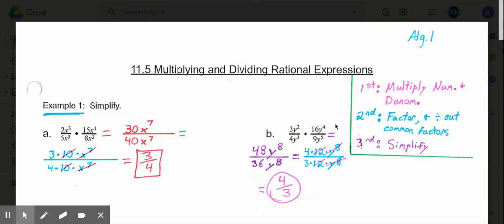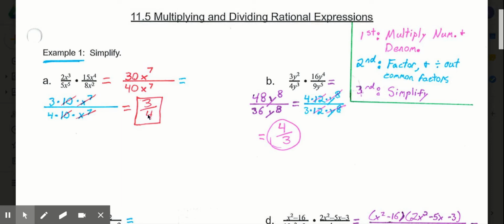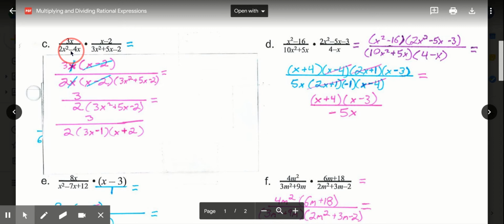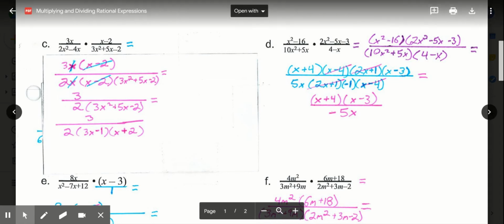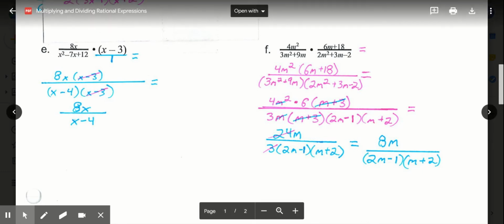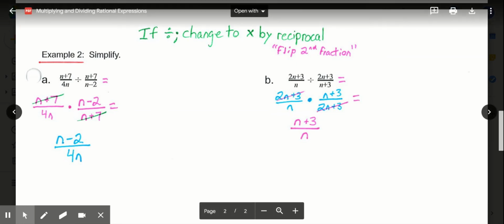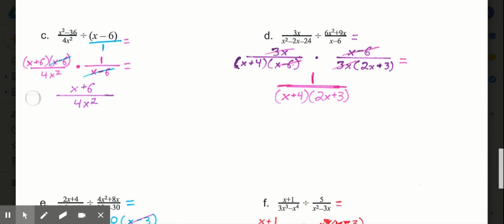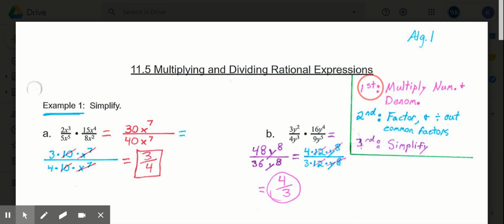Multiplying and Dividing Rational Expressions Video Lesson